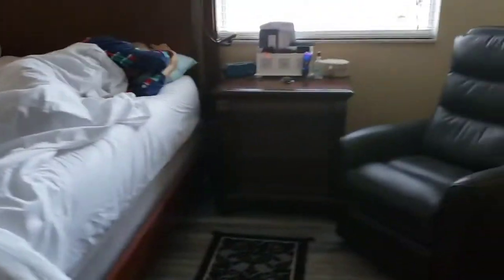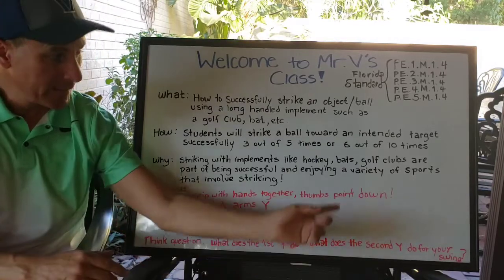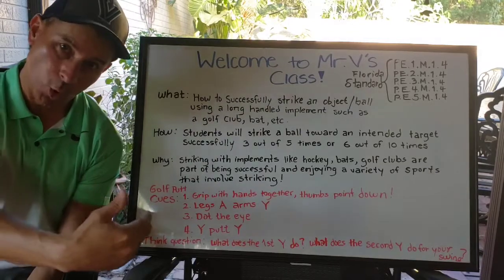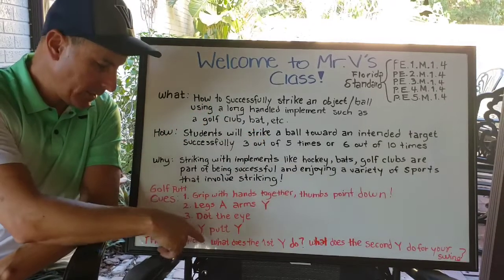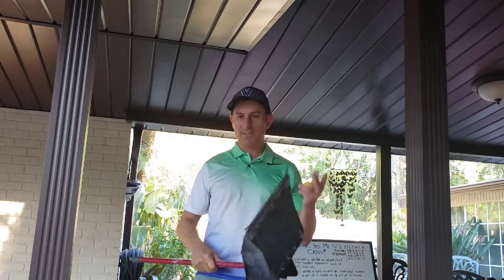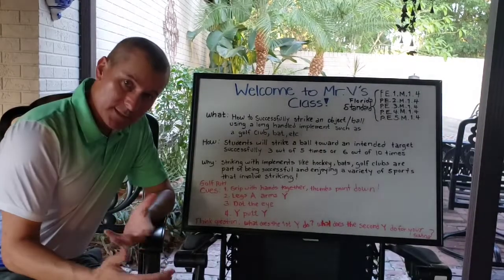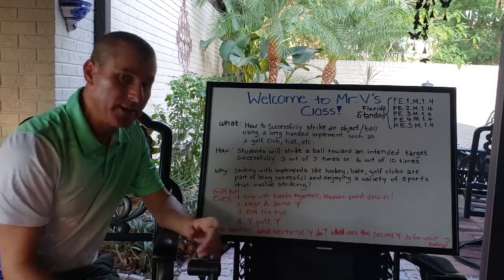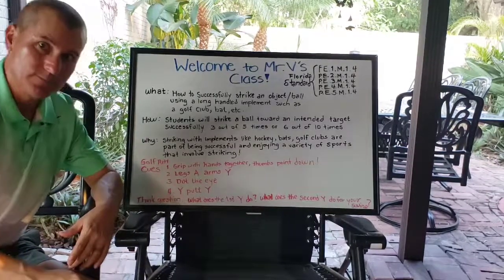Virtual Learning Lesson 1: Striking with Implements